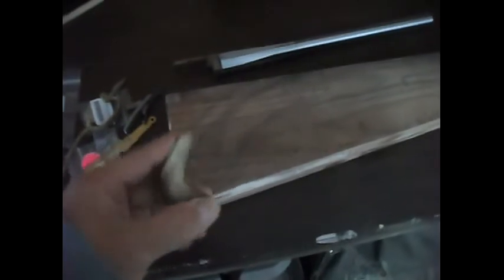Making a Flintlock Pistol #2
Part 2 of my pistol build. I finally received the barrel and a short inventory of the parts I have. I should have re-watched part one. I forgot that I messed up on the first stock. So this video would actually be part ONE because I'm starting with a new stock. Anyway... Enough talking!